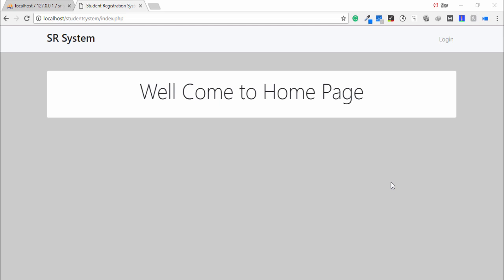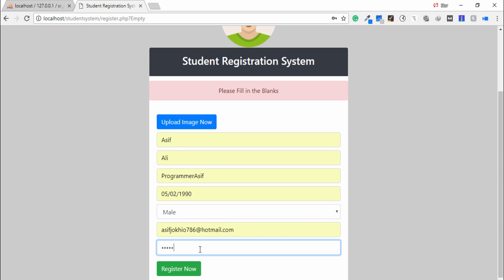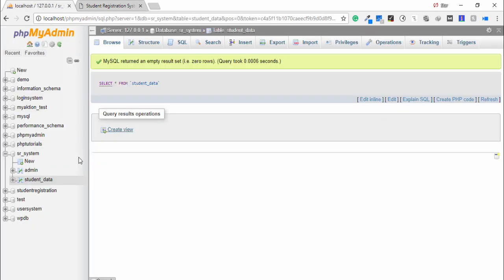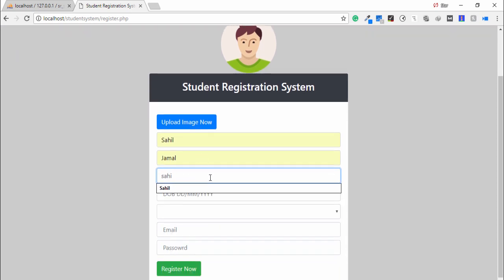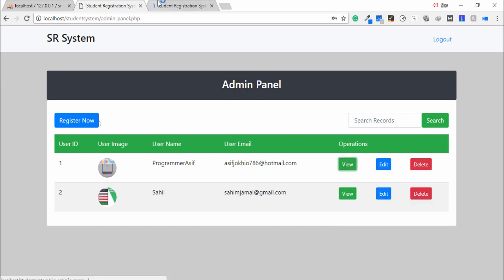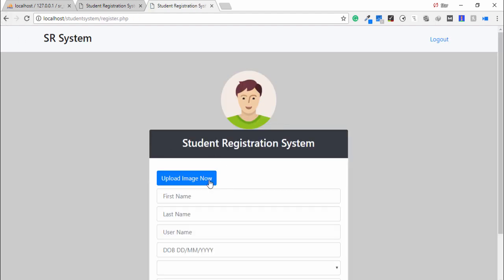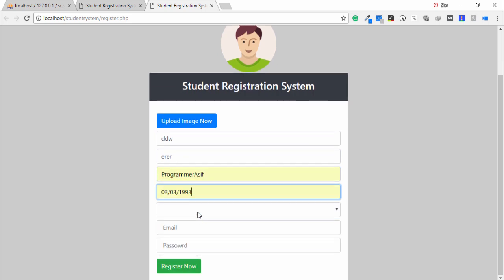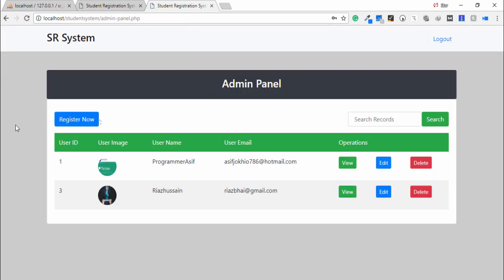Student Registration System in PHP With Admin Panel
In this Video You will see the Course Overview. I have mentioned each feature which available in this application.

Guys, I have mentioned each feature, you will learn in this course:

Design Login & Registration Form
Using PHP & MySQLi to Store the Database.
Using PHP & MySQLi to Login Student.
Using PHP Admin will able to see each student data and perform the operations.

OnlineITtuts Tutorials cover many topics such as Web Designing, Web Development, Programming, Database, WordPress, Blogging, Google AdSense, Digital Marketing and TipsNTicks. I was made many videos for different categories, and I will share another helpful tutorial on different topics.